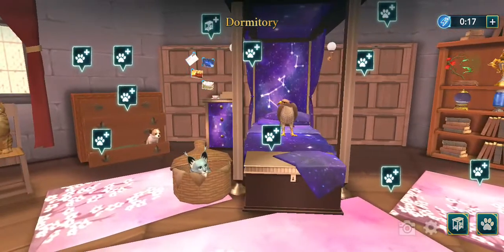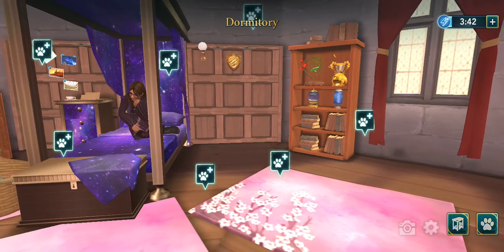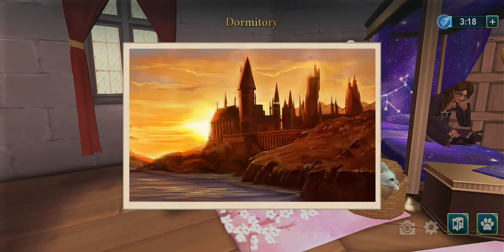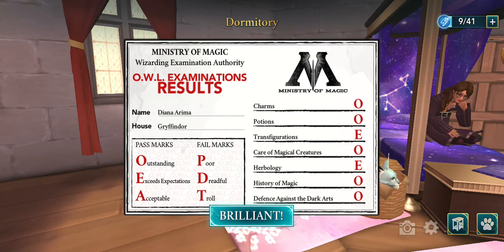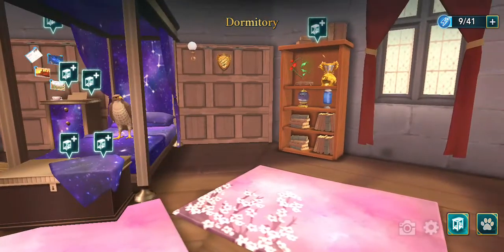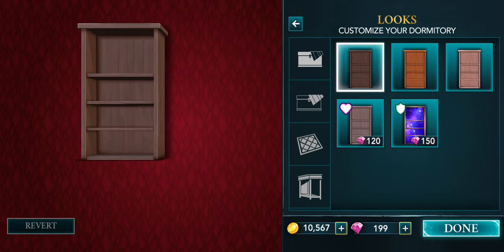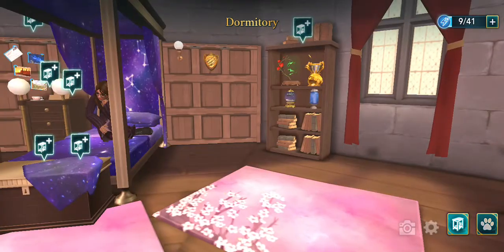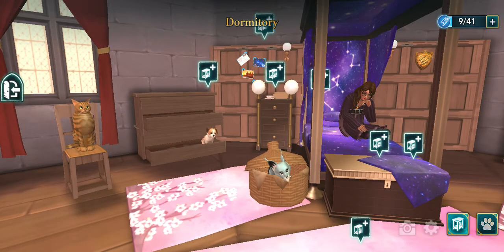Harry Potter- Hogwarts Mystery: Gryffindor Dormitory Tour!- Avatar: Diana Arima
A Gryffindor Dormitory Tour!!! I've been playing for a year now and yes, I am already in fifth year in Hogwarts! It takes patience and effort while playing it but it really is very enjoyable!